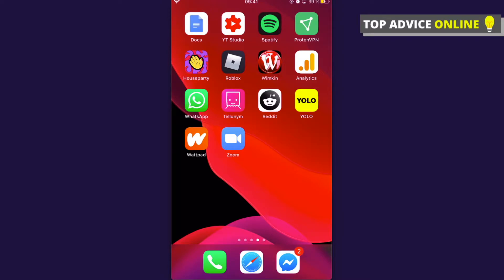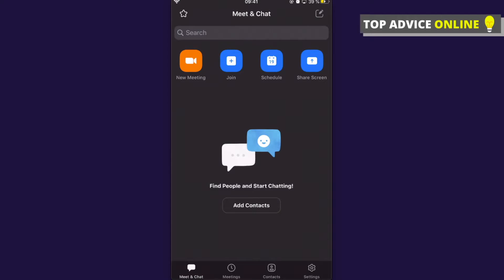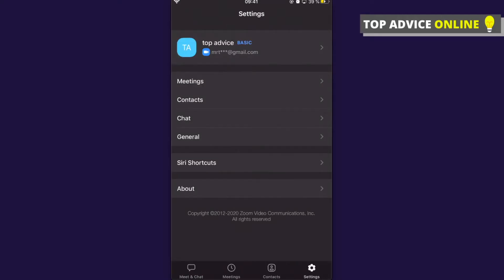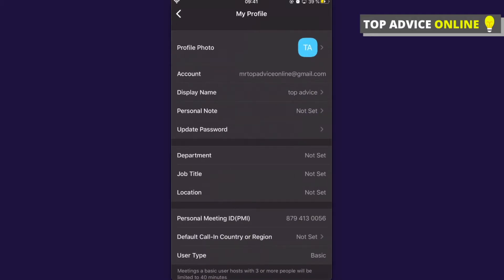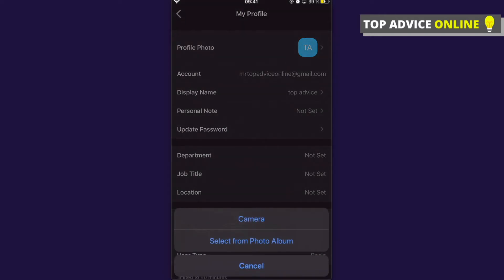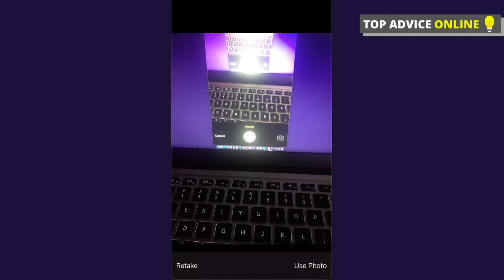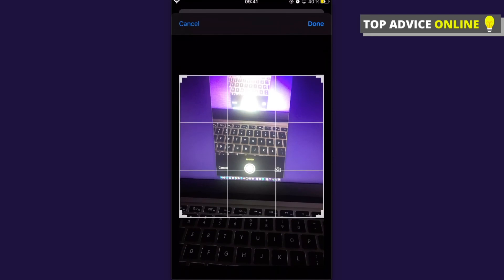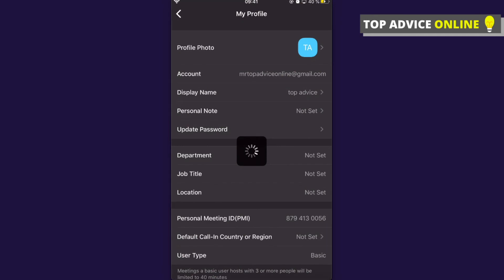How To Add Profile Photo On Zoom App (iPhone/Android)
In this video I will show you how to add a profile photo on zoom app. It's really easy and it will work on android and ios because the process is pretty much the same.